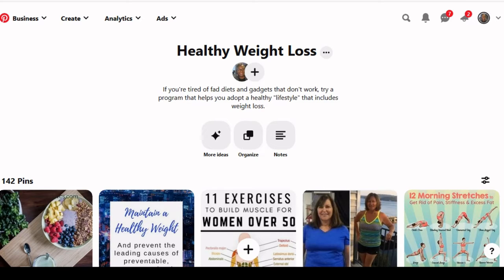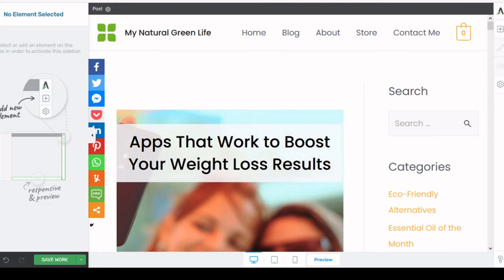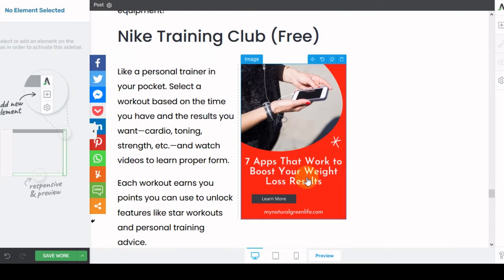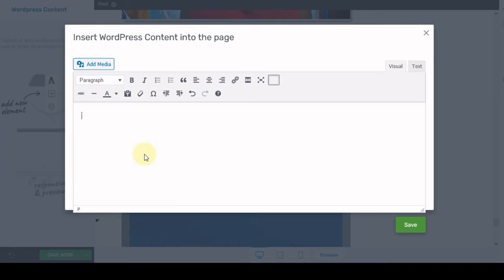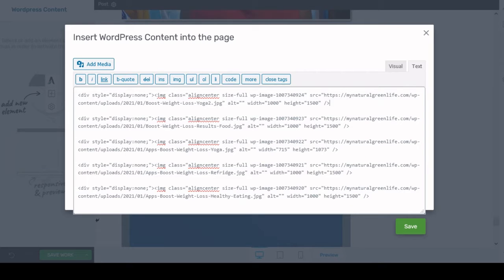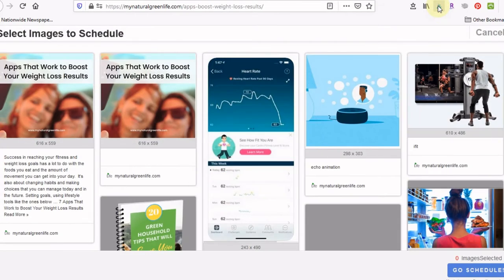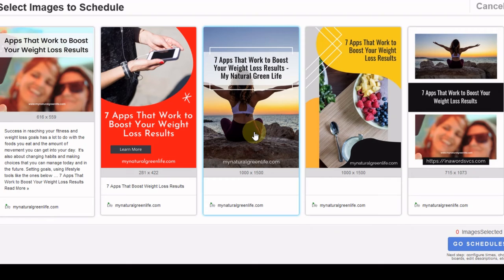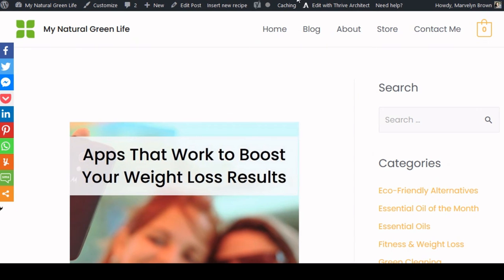Keeping Your Content Fresh on Pinterest - How to Hide Images on Your Blog Posts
Fresh content is the name of the game when it comes to Pinterest. This video walks you though setting up hidden pins on your blog posts.  This is one of many ways to create content that is easy for your audience to share.

 In addition to hiding pins, make your online life a lot easier by using the right tools.

There are several tools used to make pinning faster and easier. The first tool I used in the video is Tailwind Create. This tool enables you to create great looking pins quickly and easily.

The other tool I use to edit my blog posts is Thrive Architect.

OUR FREE BUSINESS RESOURCES